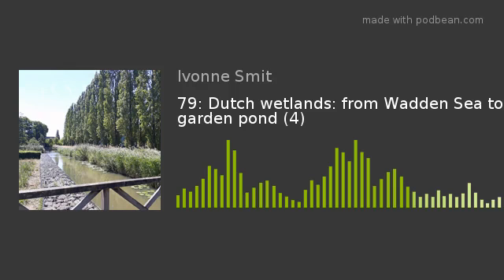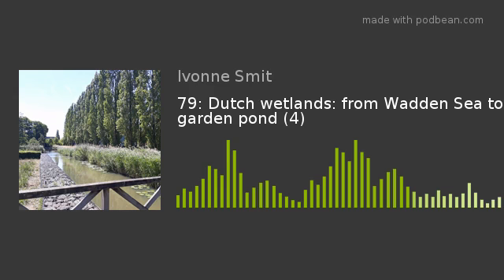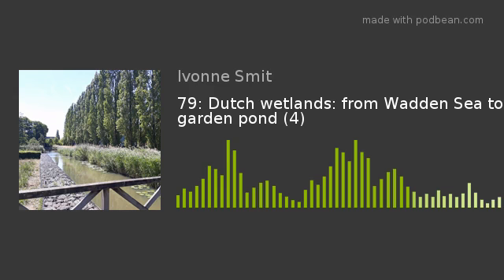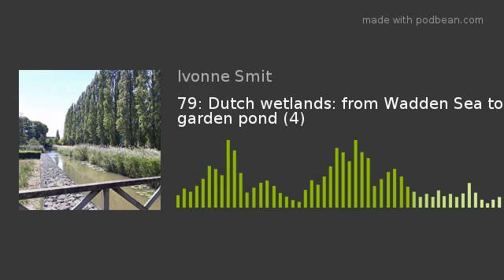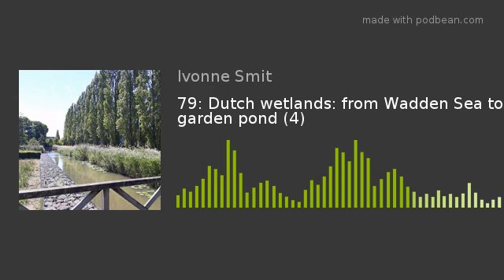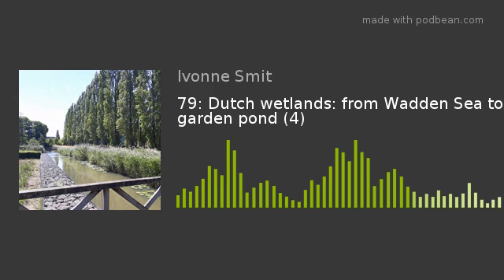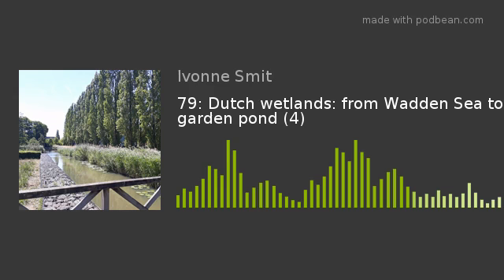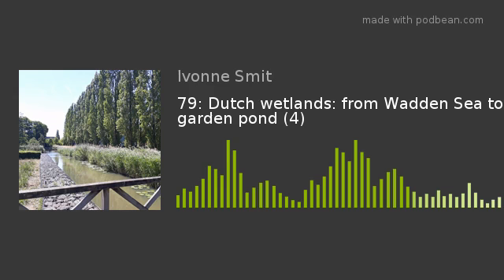79: Dutch wetlands: from Wadden Sea to garden pond (4) (4-6-20)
Ivonne visits the Westerpark, at a 5 minute walking distance from her house. In search of water wildlife. With a wheelbarrow full of equipment! What’s there to see and hear? Why does she end up in her own garden? Let’s find out!
As always, you'll find more information in the shownote on Discutafel.nl.